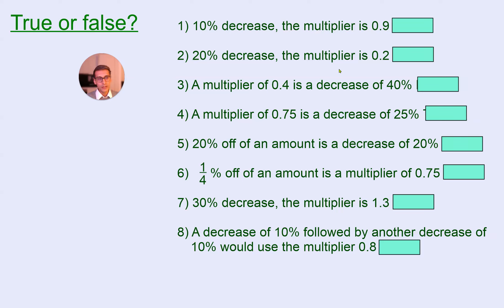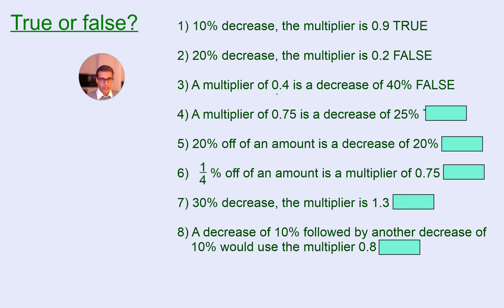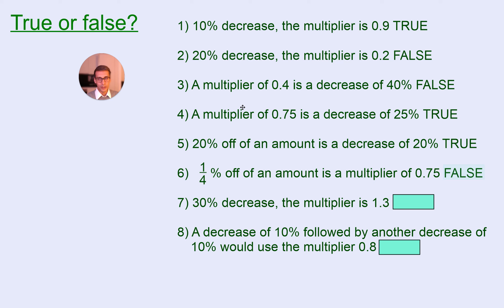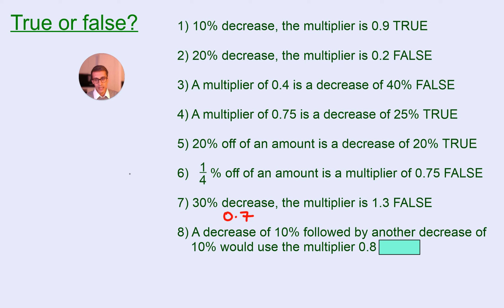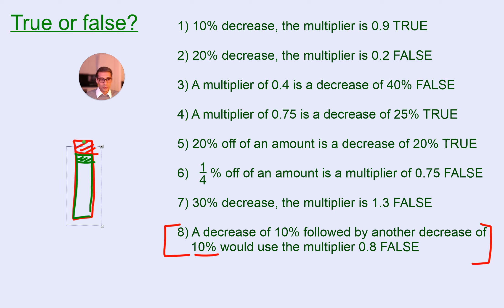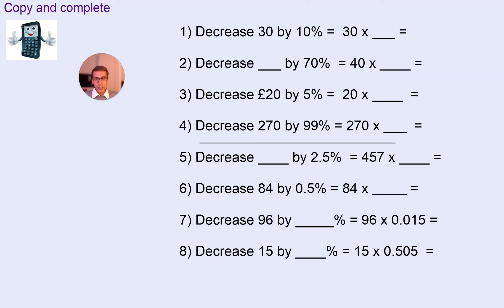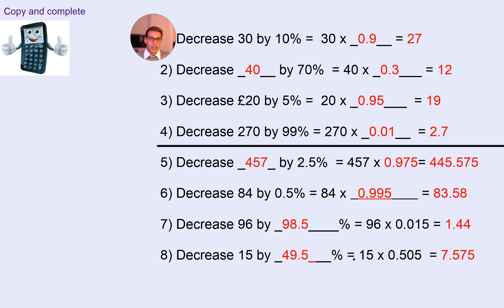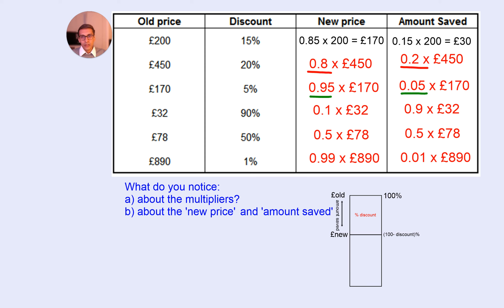11 Percentage Decrease Multipliers Calc 02